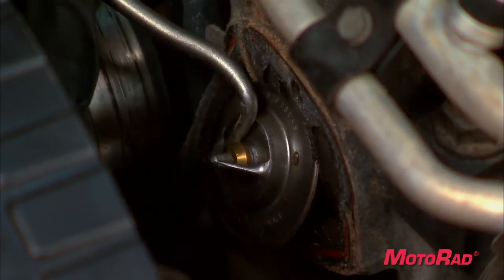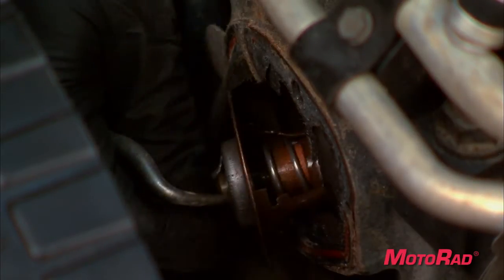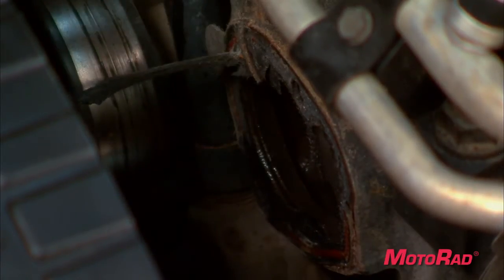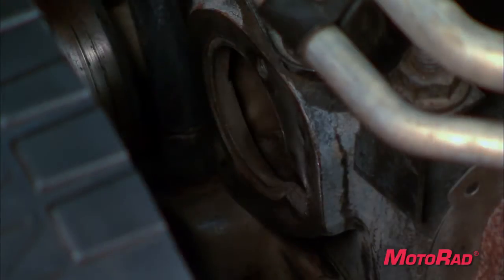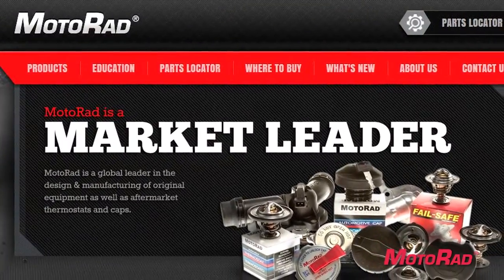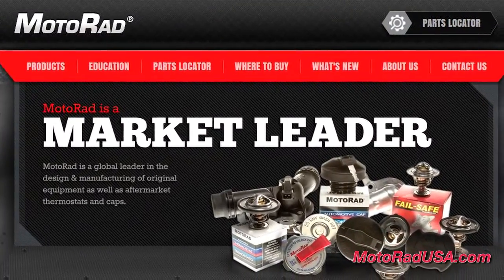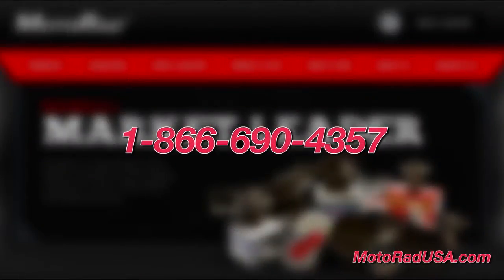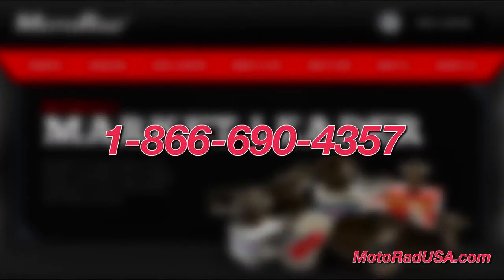MotoRad Tech Tip - Installing an Automotive Thermostat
Installing automotive thermostat tips from the leading manufacturer of automotive caps and thermostats. This video features the function of an automotive thermostat and details how to locate, remove and install a thermostat. MotoRad... Leading the Way in Coverage & Service